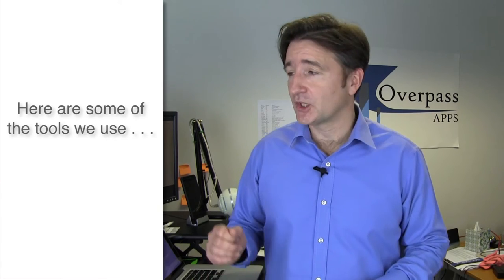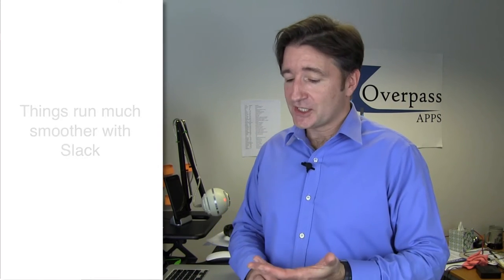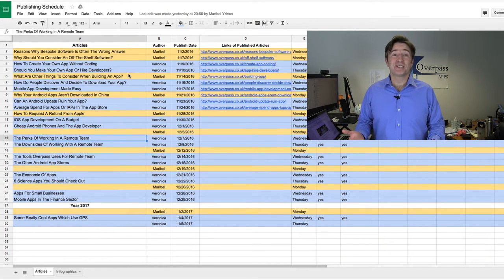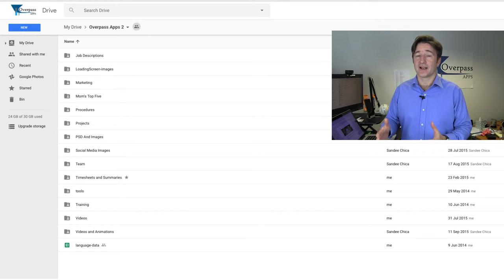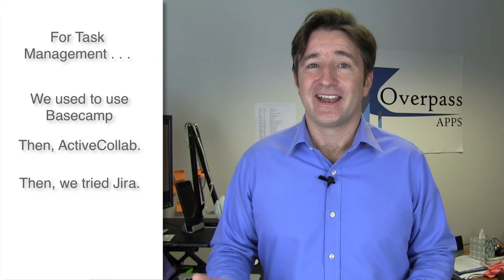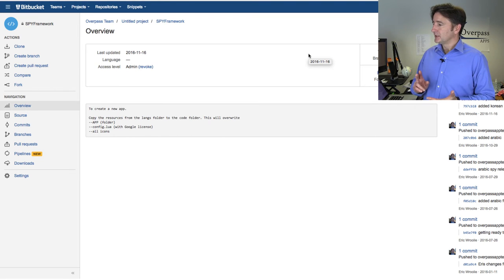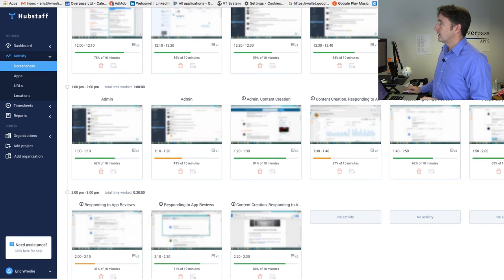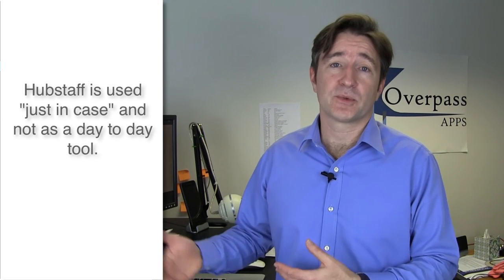Tools for Working with Remote Teams - Outsourcing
Last week, I talked about working with remote teams.  Having a completely distributed team (meaning, no two people in the same location) has a lot of challenges.  Most of these have to do with communication.

I frequently hear people complain about offshoring and how it is not possible or prone to failure.  But the reality is it can and does work, but you got to be flexible and open to experimentation.  We've tried loads of different things and different tools.

This week, I talk about some of the tools I find necessary for working with a remote team.